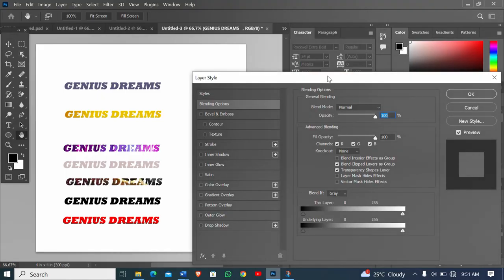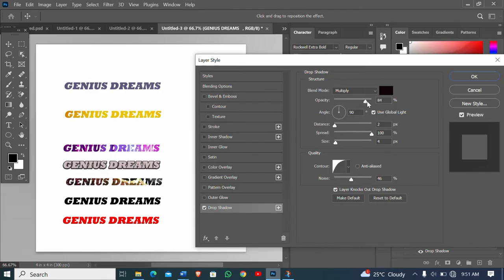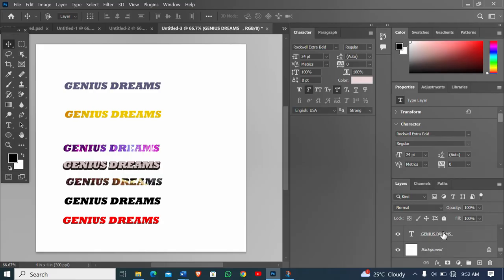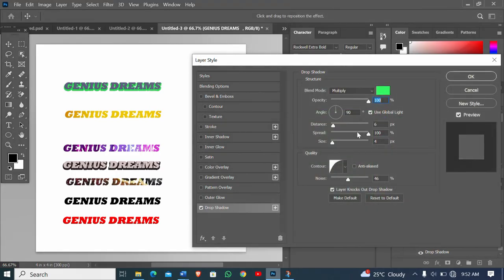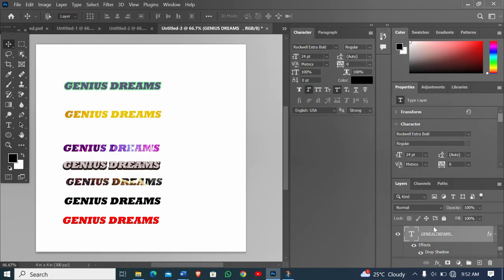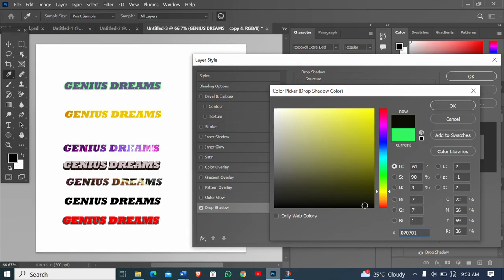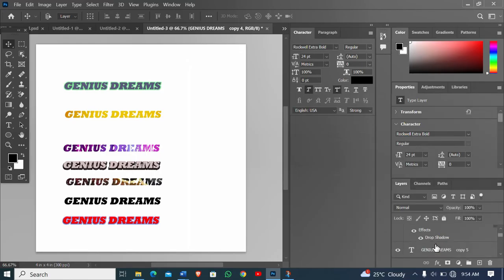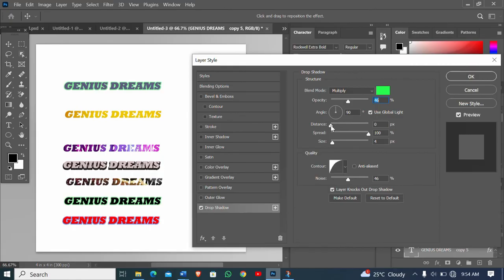How to use clipping mask to create the color effect of a text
How to use an image to produce the color of  text using clipping mask